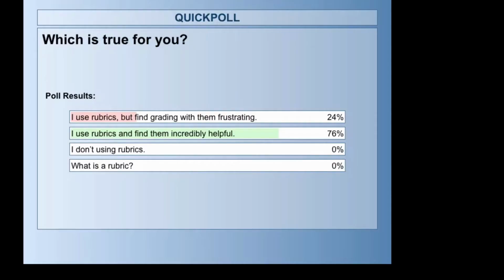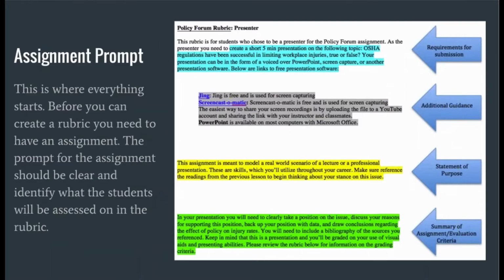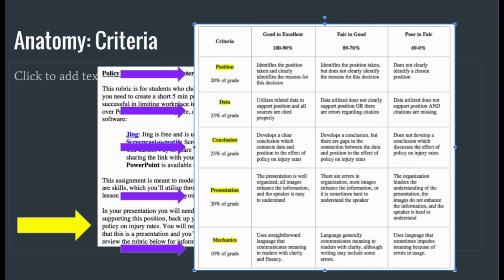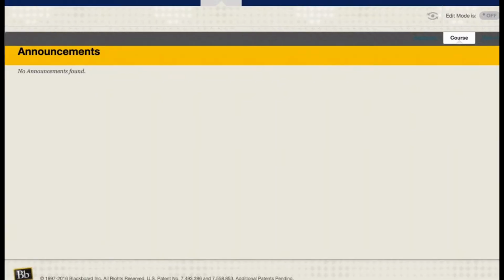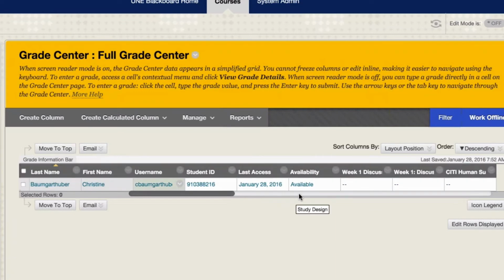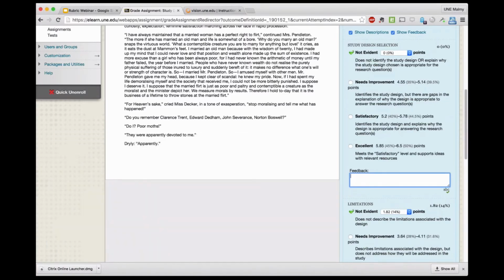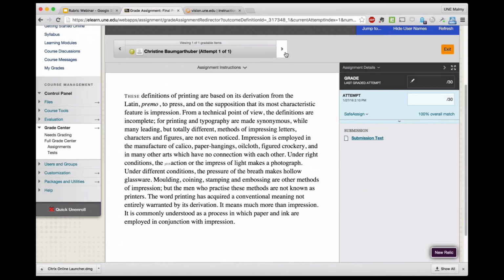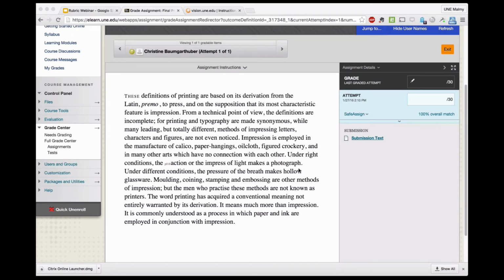Fun with Rubrics Webinar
Sarah Cochran and Chris Malmberg discuss how to take full advantage of rubrics.